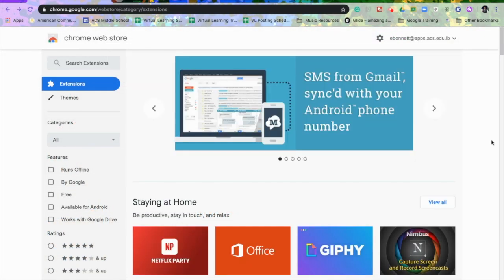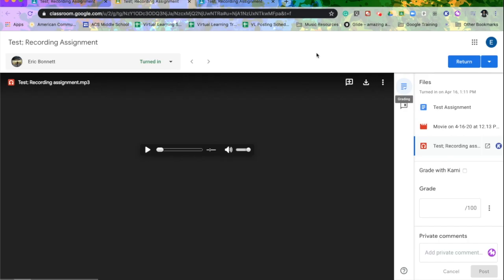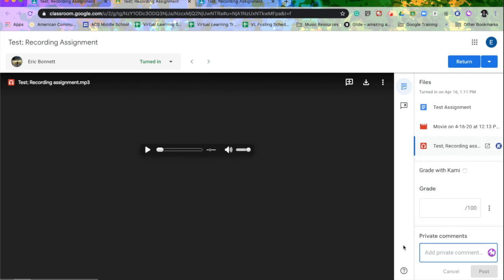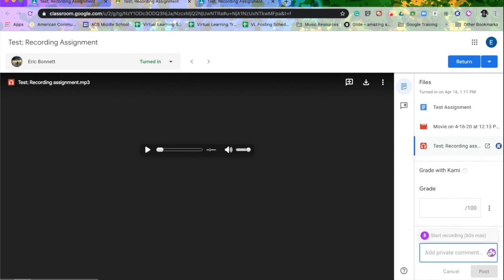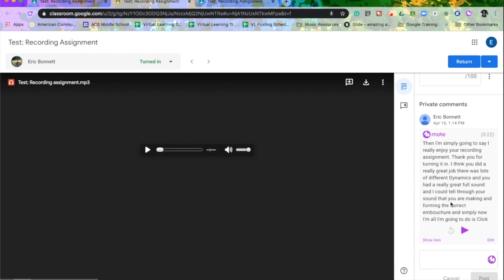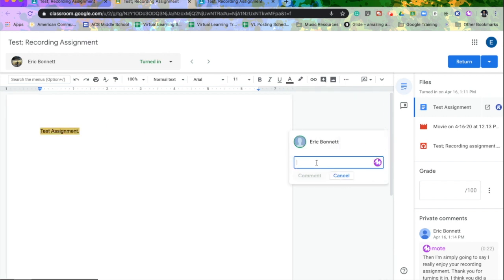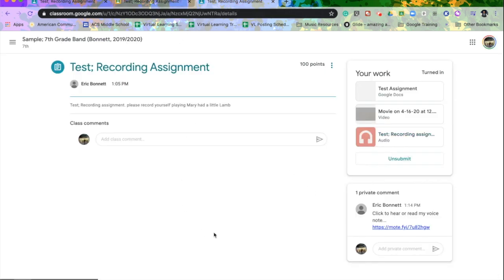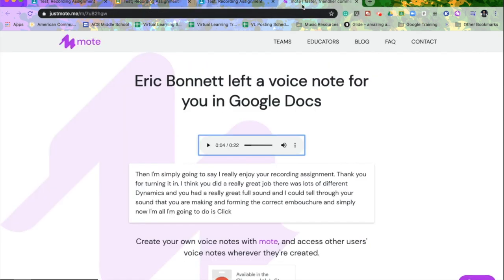How to Create Voice Comments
This is a step by step guide on a new google chrome extension about how to create voice comments in google assignments. It will save you tons of time!